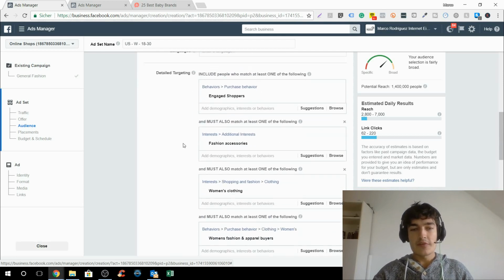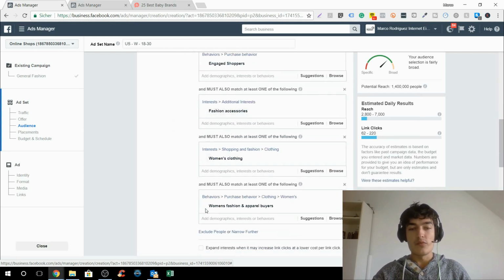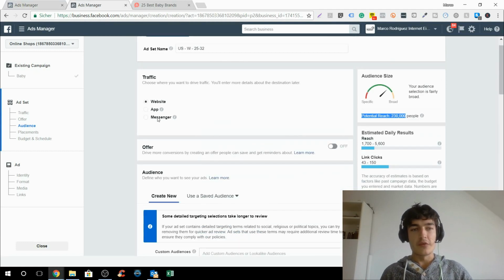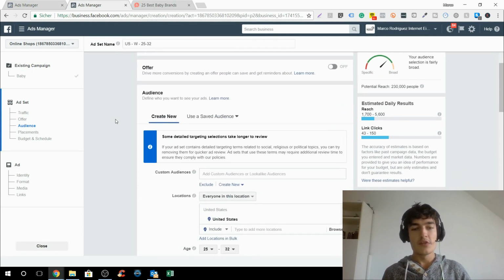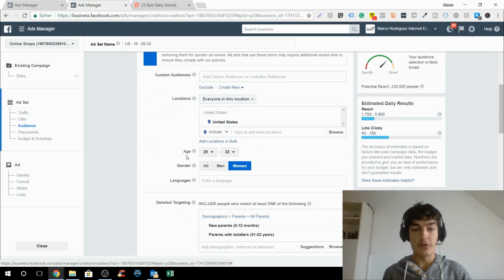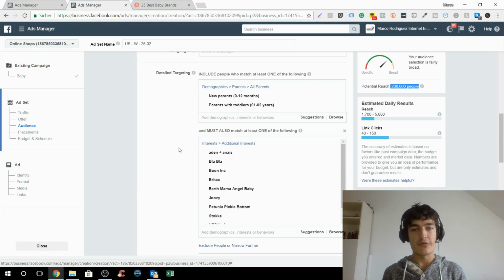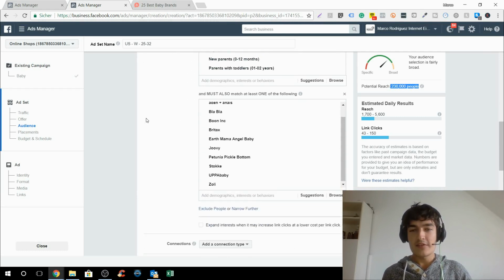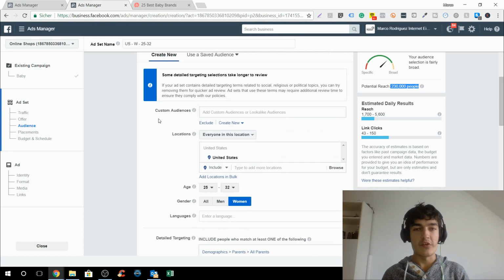Facebook Ads + Shopify | How To Build a Profitable Audience For ANY Product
👉 Break your Google Ads plateau with us, guaranteed Watch my FREE training video on how to make consistent drop shipping sales with AdWords even WITHOUT perfect products